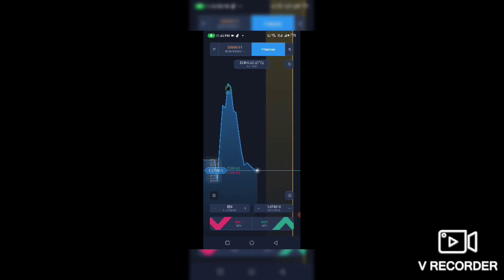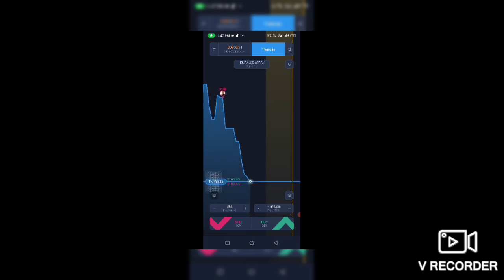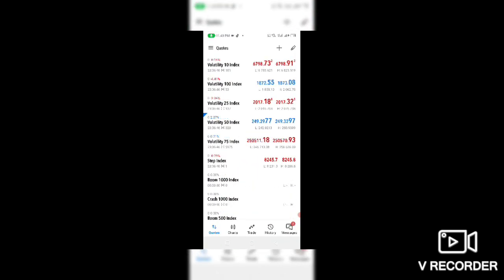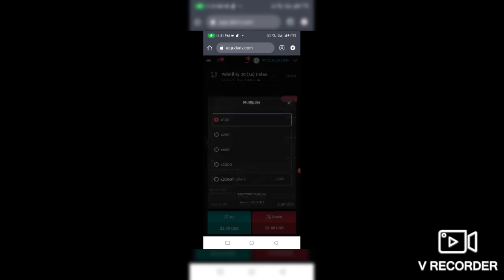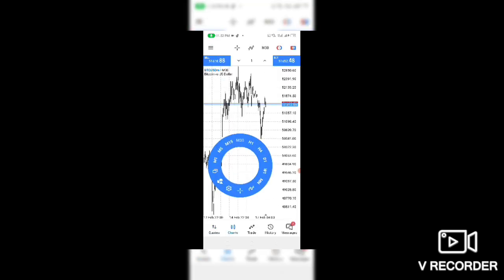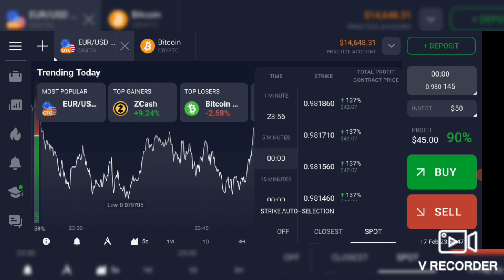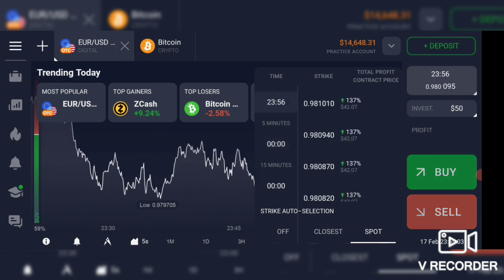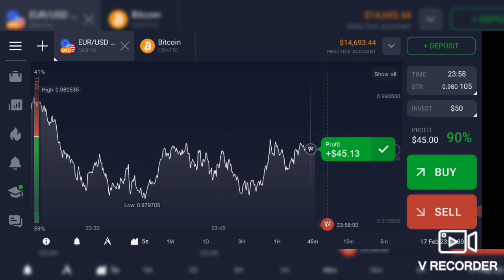General Overview Of Binary Option Trading ( Deriv, Iqoption, olymptrade, expert option.. )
What is Binary Option Trading

How does it differ from Margin Markets

Why u should trade both Binary Option and Margin market

VIP Multi Platform BinaryOptions Signals (VMPBOS)   -( New )

We cannot lose a trade in more than 2 to 3 rows hence GSR2 Ratio risk management strategy is deployed